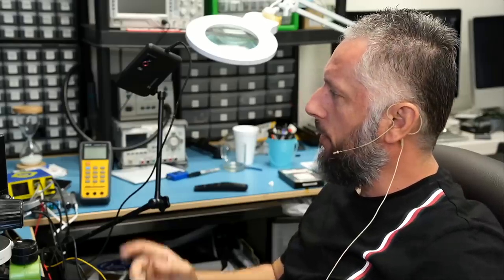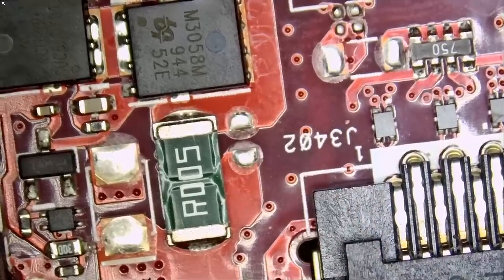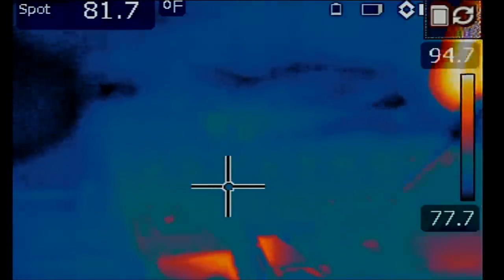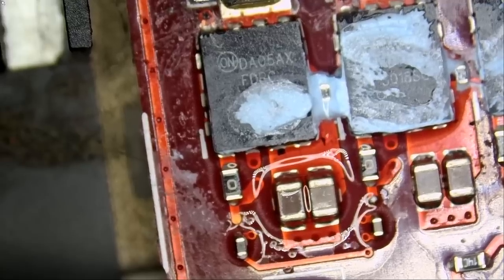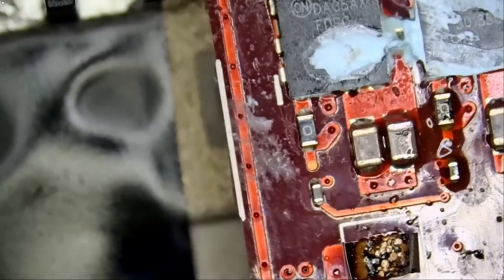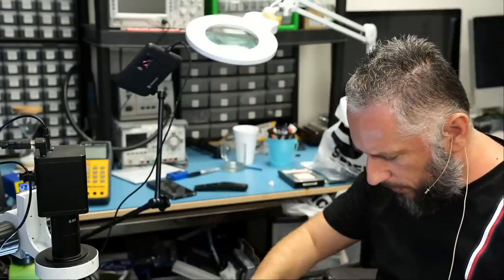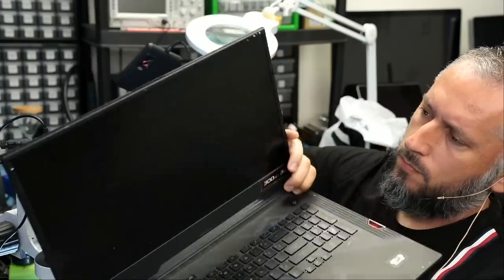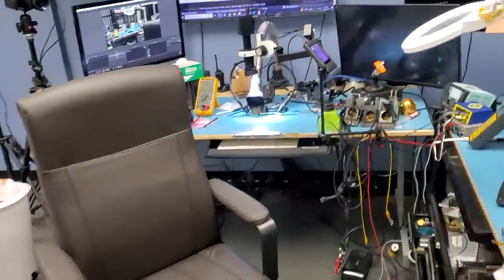ASUS ROG G732 Laptop Repair - Short circuit caused by Overheating